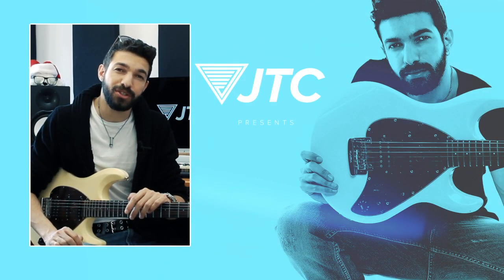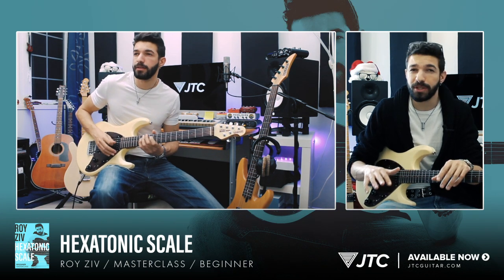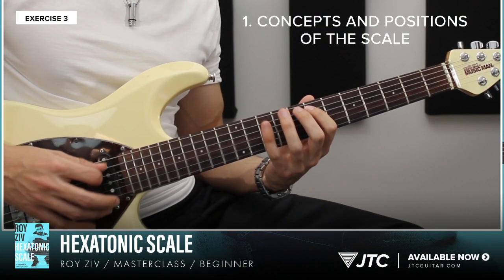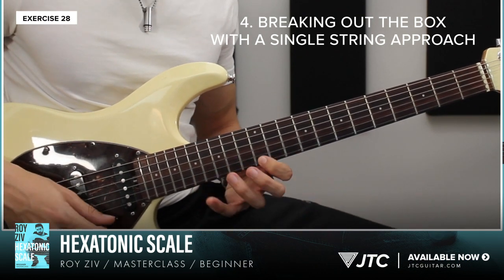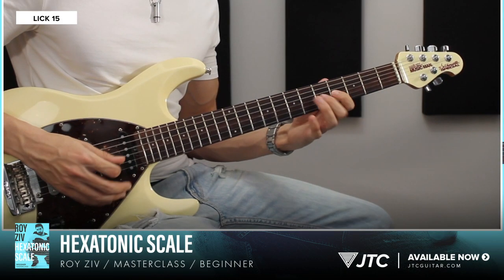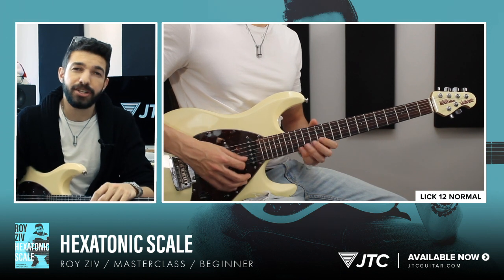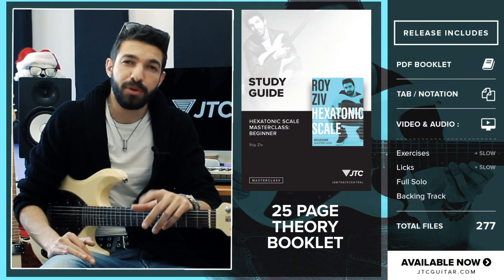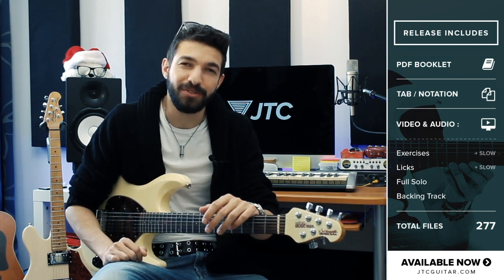Hexatonic Scale Masterclass!!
First level of my 3 part Masterclass is finally out!

- 25 page theory booklet with diagrams
- Over 30 exercises
- Over 20 licks (slow + fast)
- Final solo performance with backing track
- 277 TOTAL files!

I've been thinking about putting this Masterclass together for over a year now, and it's taken me months and months of preparation, constantly analyzing my playing, and trying out different exercises and approaches with my personal students to see what worked, and what didn't.

I wanted this masterclass to be something practical, something that you can quickly add to your own playing, and something powerful that will completely transform your sound.

The result is my brand new 3 part (Beginner, Intermediate, Advanced) Masterclass on the Hexatonic Scale!

If you've been struck playing the same old licks over and over, if you're looking for a fresh new sound, or if you'd just like to spice up your lines with a simple trick, this Masterclass is for you!

What exactly is The Hexatonic scale? Simply put, it's just a fancy name for a 6 note scale. But all we're really doing is taking the Pentatonic scale (a 5 note scale) and adding just ONE extra note, that will completely change the sound!

If you've watched any of my solos or songs, then you've defiantly heard this scale before, because almost EVERYTHING i play, and all my licks are built off of this simple 6 note scale!

In the masterclass I'll teach you the concepts and position of the scale, linking shapes together, how to find and emphasize the target notes, how to break out of the box mentality with a single string approach, developing and building motion using sequences and patterns, and also finding the triads and 7th arpeggios that are built rite into this scale!

Each of those subjects is thoroughly covered in a 25 page comprehensive theory booklet with scale diagrams, shapes, and lick breakdowns.

I've also included OVER 30 exercises to familiarize yourself with the concepts and ideas in this masterclass and each exercise has been refined multiple times to make sure it's practical and beneficial in a real musical setting.

There's also over 20 licks for you to learn, plus a final solo performance (with backing track) that uses all the concepts and techniques from the masterclass!